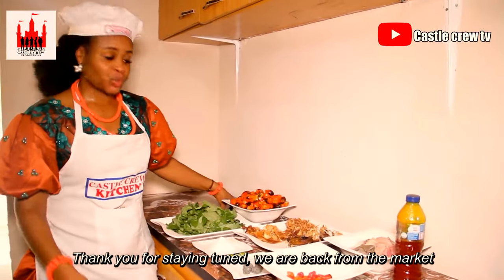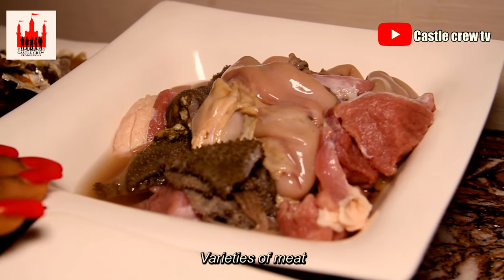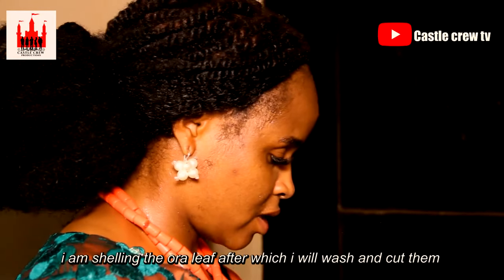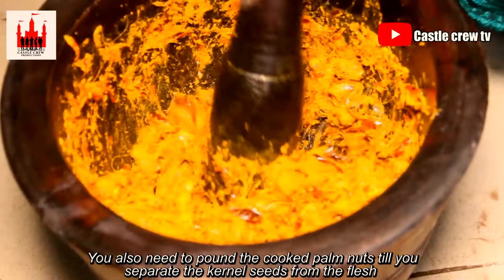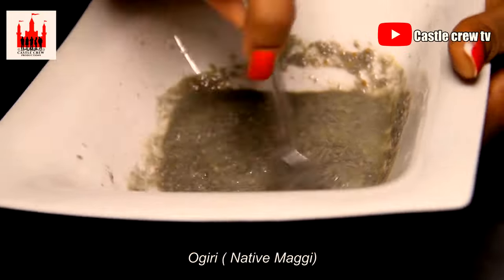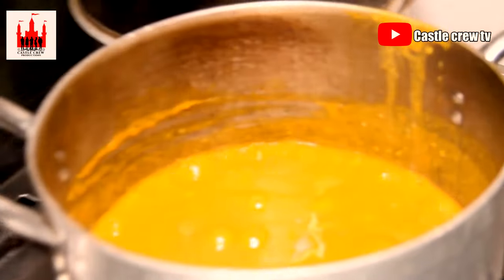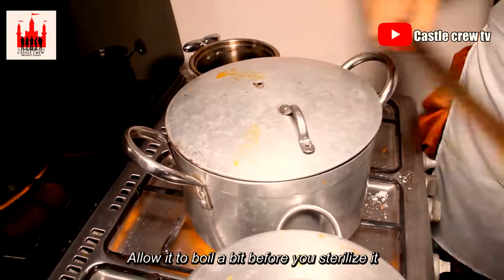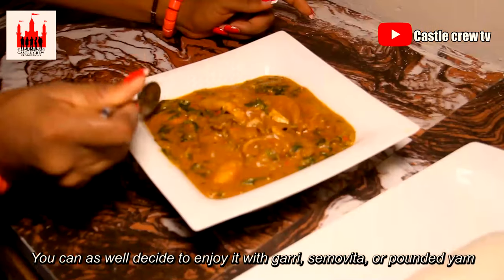How to Prepare Ofe-Ora Soup Like A Harvard Prof in Cooking 😂😋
In this video, you'll learn how to make the very healthy and super delicious Ofe-ora soup of the Ibo tribe who are mainly from the Eastern part of Nigeria.